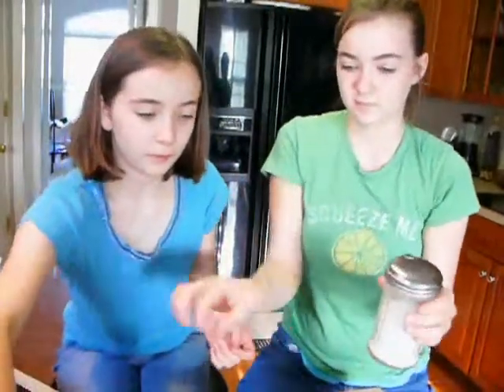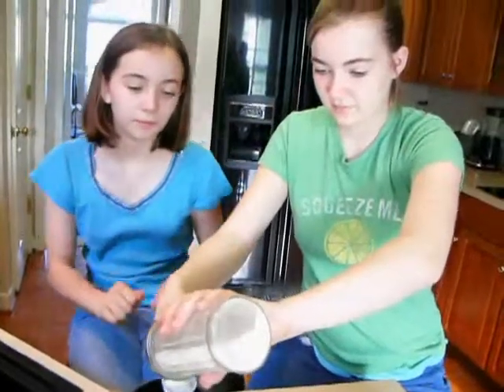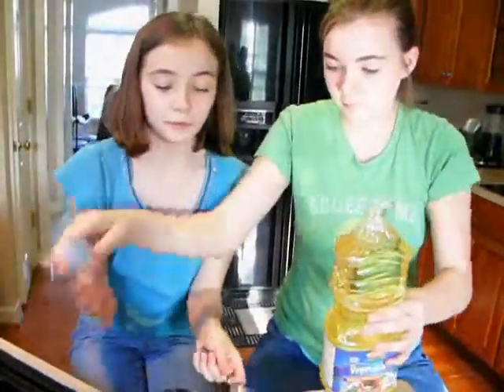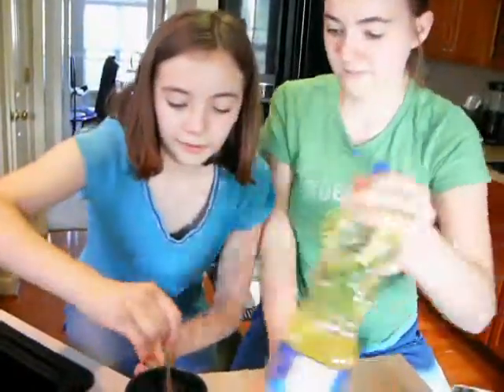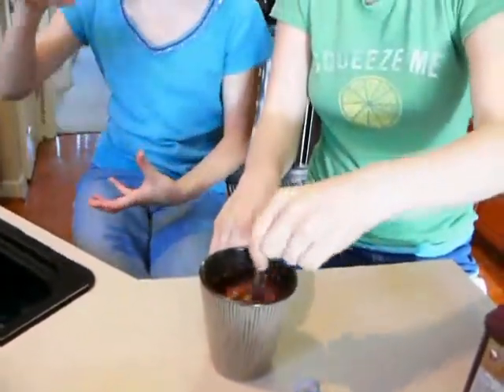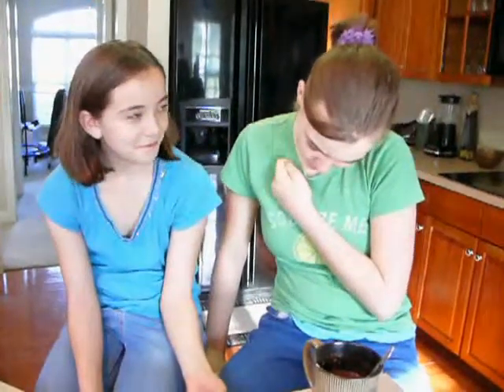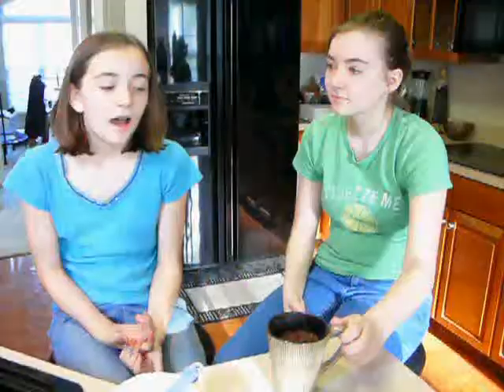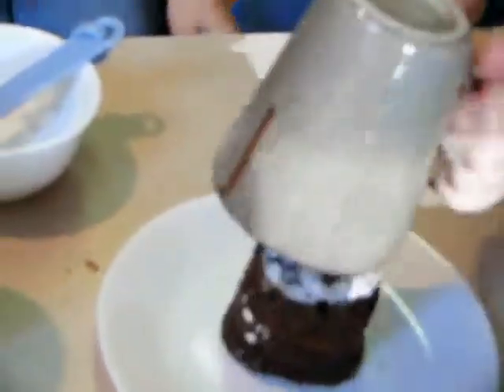Chef Kayla 5 Minute Chocolate Cake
2 minutes to mix and 3 minutes to microwaye...presto Chocolate Cake